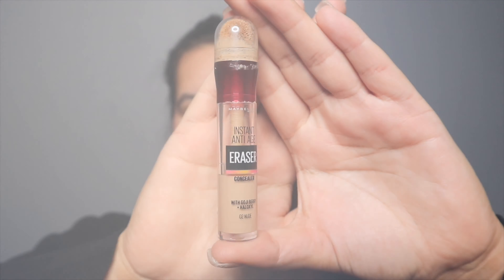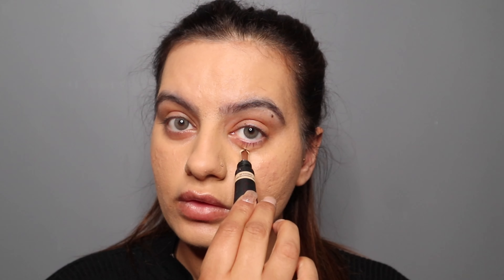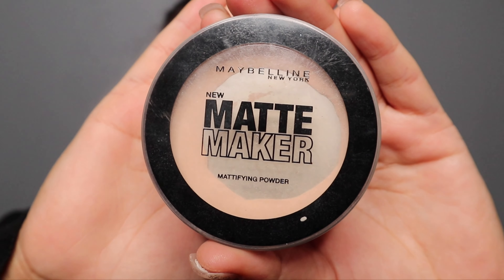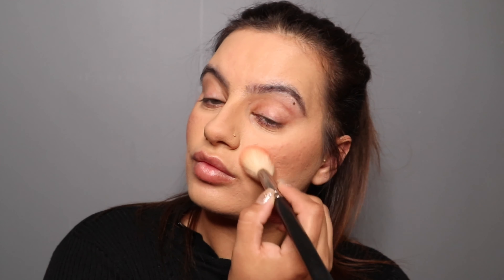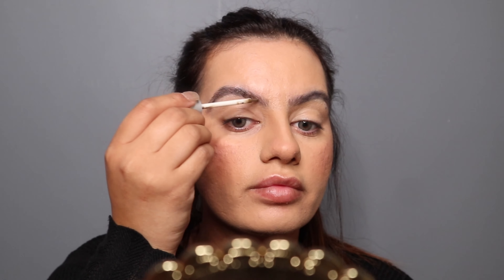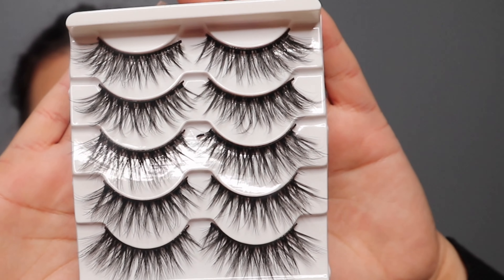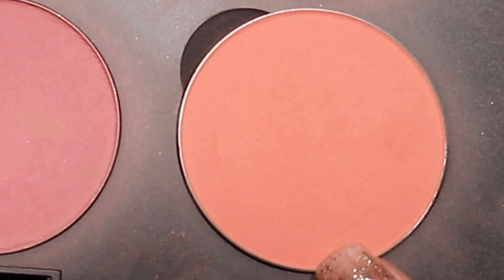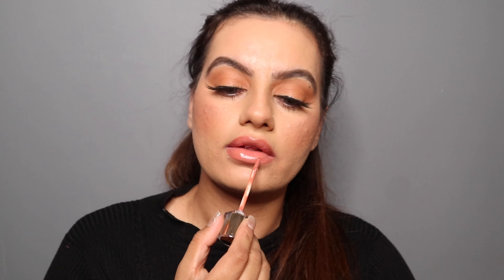QUICK & EASY 5MINUTE MAKEUP TUTORIAL